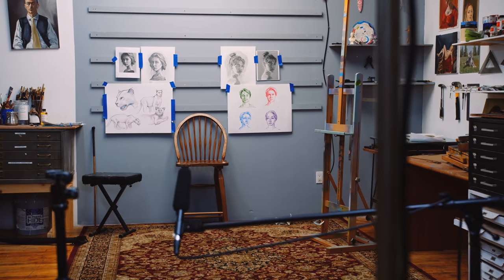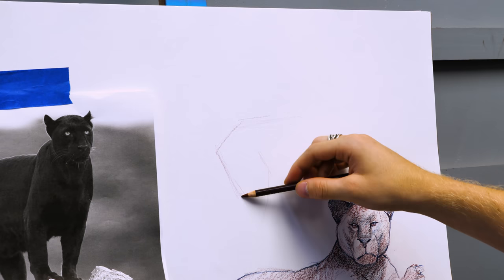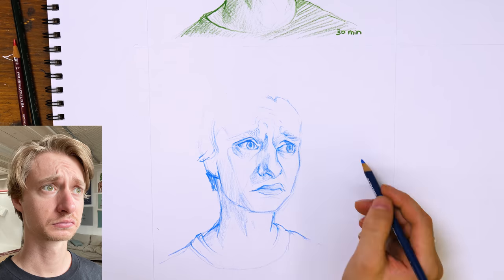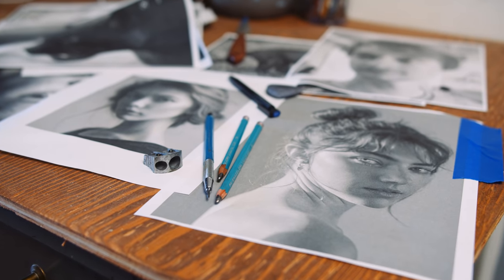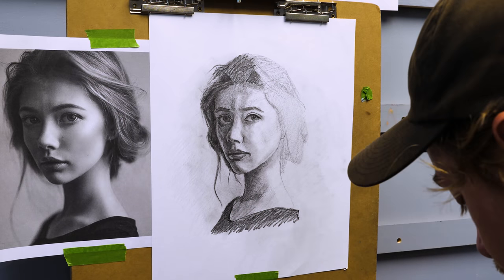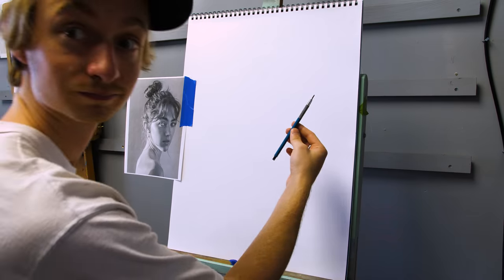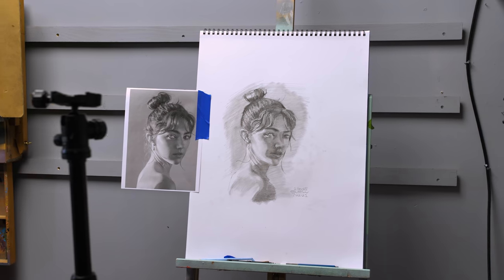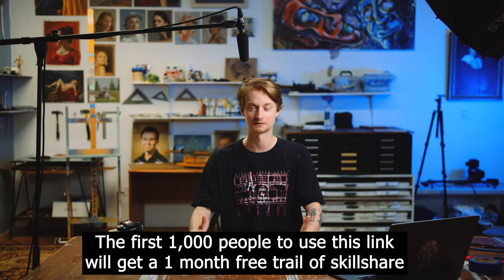This is How I Learned to Draw ANYTHING!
(OIL PAINTING SUPPLIES I USE)
Gamblin Oil Paint
My Favorite Odorless Mineral Spirits
My Favorite Linseed Oil
My Favorite Glass Pallet
My Favorite Pallet Knife
Affordable Natural Hair Brush Set
Affordable Synthetic Hair Brush Set
My Favorite Brush Cleaner

(ACRYLIC PAINT SUPPLIES I USE)
Golden Fluid Acrylics
Golden Heavy Body acrylics
Acrylic Matte Medium
Acrylic painting Varnish
Liner brushes

DRAWING ART SUPPLIES I USE
My Favorite Pencil
My Favorite Pencil Sharpener
Kneaded eraser
Charcoal pencil
Willow Charcoal
Eraser Pen (I LOVE)
Graphite Pencils
Drawing Paper (News Print)
Drawing Paper (Finished Works)

(Camera + Production Equiptment)
Main Camera (FX3)
Timelapse Camera (GH5)
Great Tripod
LED Light Panel
Affordable Lights
Amaran 200D Video Light
C Stand
Podcast Audio Interface
Mic’s for Podcast